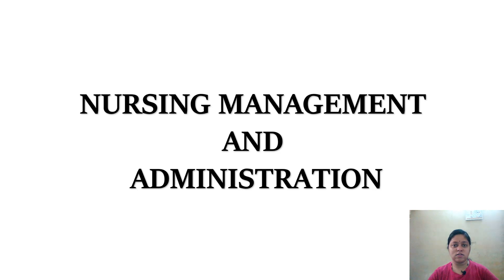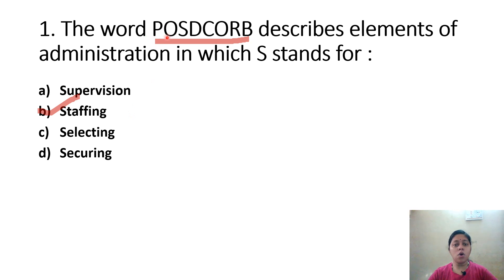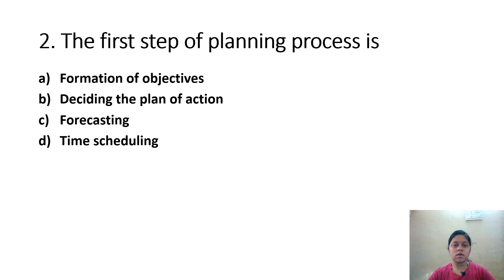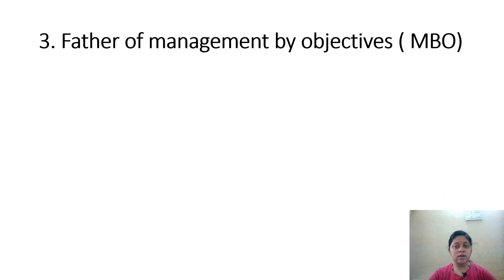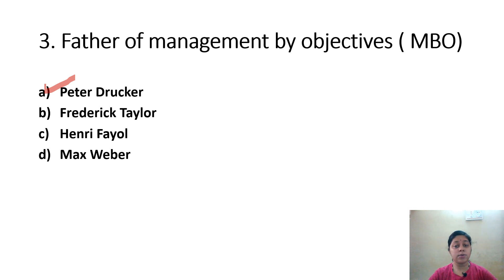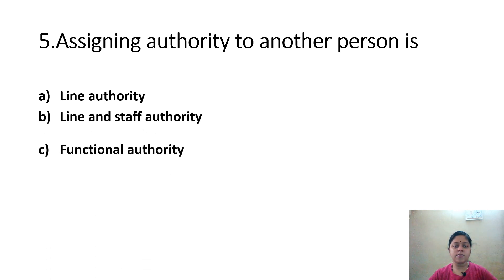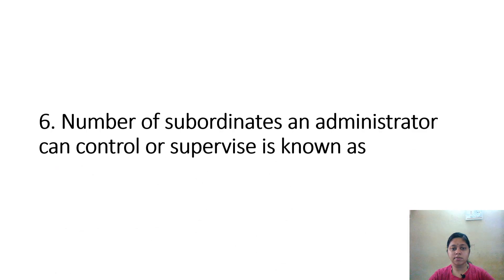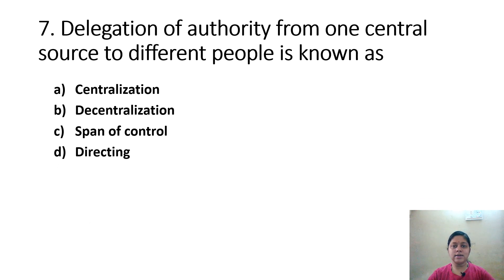KERALA PSC STAFF NURSE || DME 2021|| NURSING MANAGEMENT & ADMINISTRATION- PART 1|| CLASS 1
KERALA PSC STAFF NURSE EXAM PREPARATION.
THIS VIDEO CONTAINS MULTIPLE CHOICE QUESTION AND ANSWERS FROM NURSING MANAGEMENT AND ADMINISTRATION.
IT IS USEFUL FOR THOSE WHO ARE PREPARING FOR COMPETITIVE NURSING EXAMINATIONS.